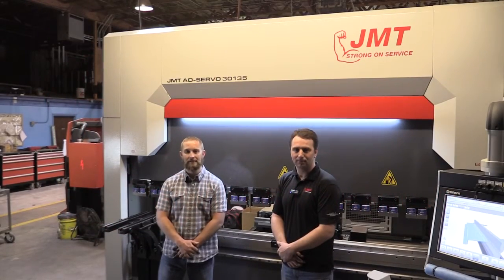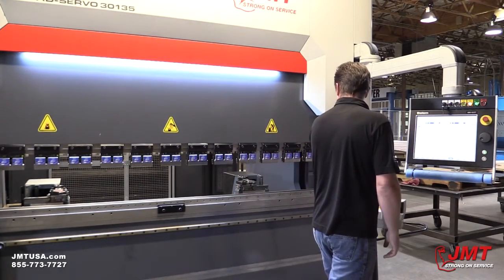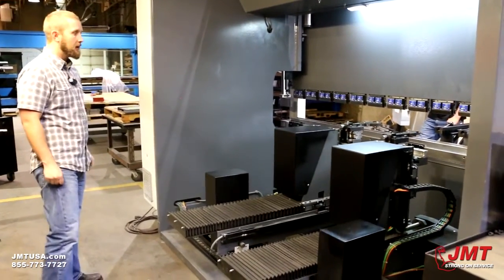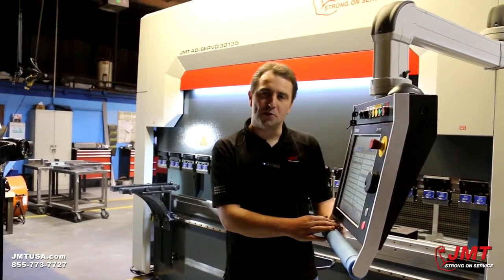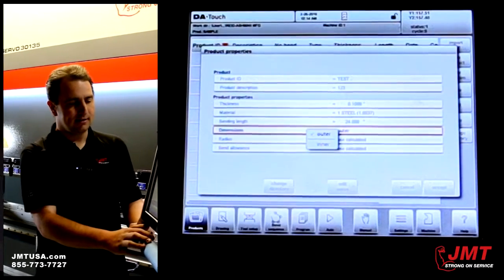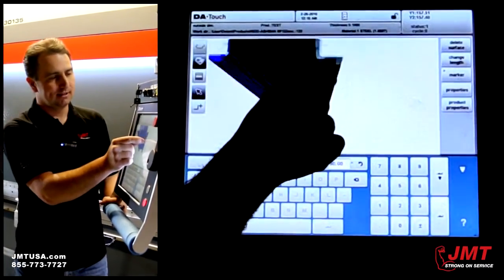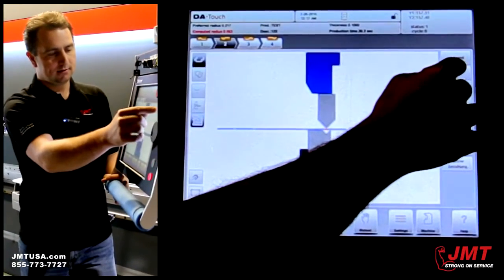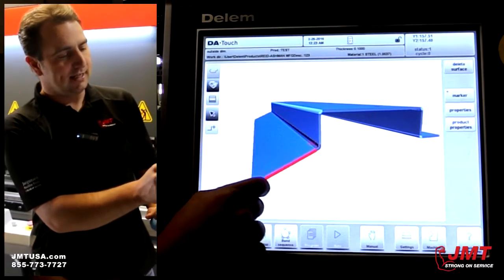Servo Hydraulic Press Brake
| Feature overview of a JMT AD-SERVO 30135 Press Brake by Bryan Jorgenson (JMT Co-Owner) and Jeff Sargent (JMT Regional Sales Manager). This electric-hydraulic hybrid brake has servo motors and other features that promote energy savings and quiet operation. This model sports a 3D graphical control from Delem, as demonstrated in this video (model DA-69T). JMT press brakes and other JMT metal fabricating machines are sold nationwide by JMT distributors Call JMT toll-free at 855-Press-Brake or email .